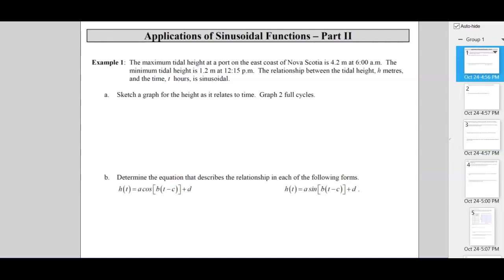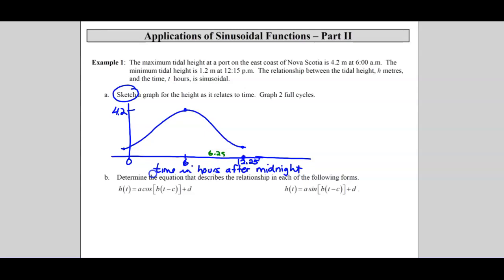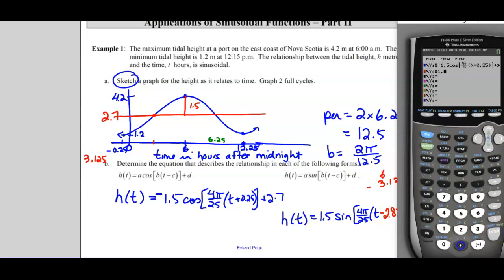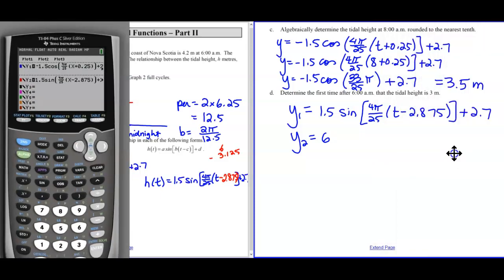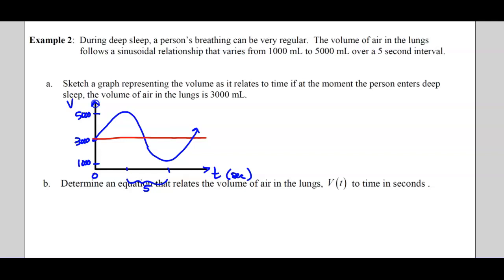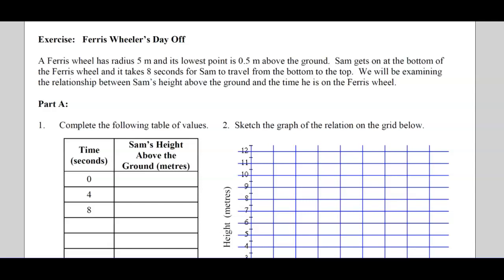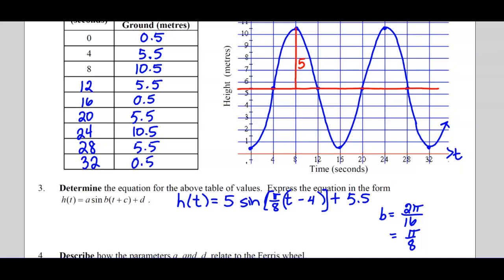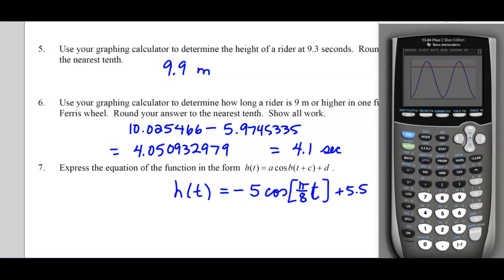510 Applications of Sinusoidal Fns - Part 2